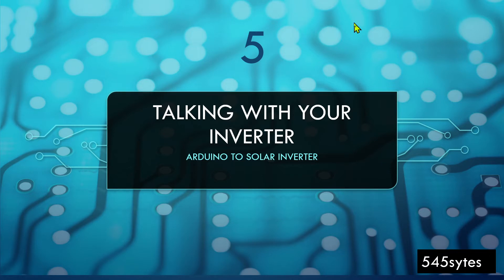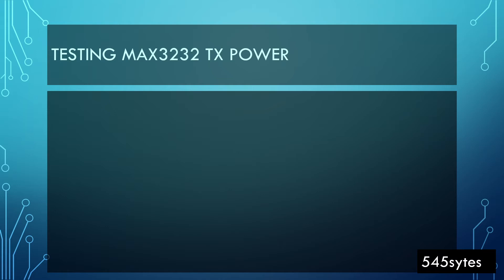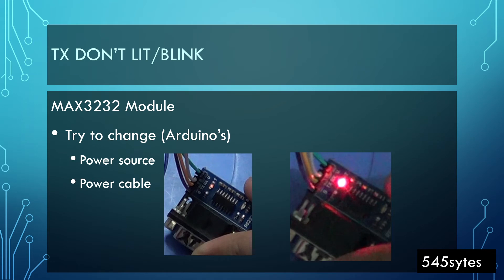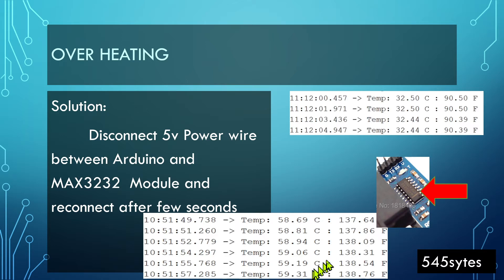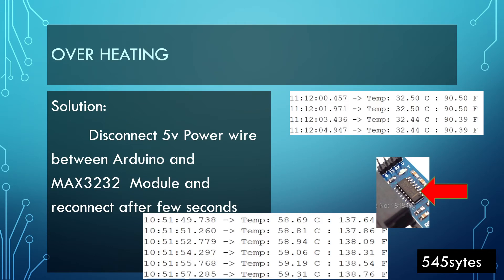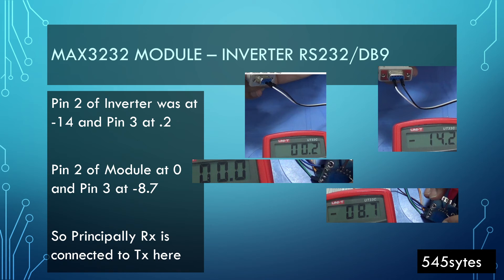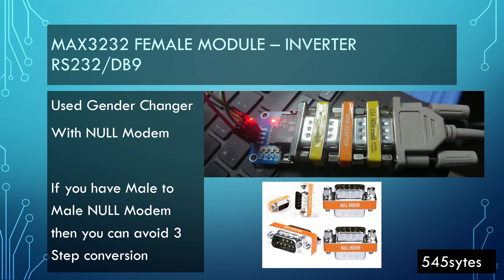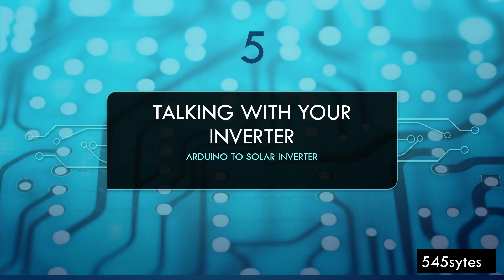5 (Ard to Invt) Connections Wiring & Known Issues & Solutions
How to wire between Arduino Max3232 and Inverter and known issues

Arduino - Max3232 (Tx to Tx & Rx to Rx)
Max3232 - Inverter (Tx to Rx & Rx to Tx)

Sorry for jerky in-videos , there was some software/hardware issue which I failed to resolve ... its all about issues around me :(

PS/EDIT: MAX3232 Burning is Engg issue, here is what I found on net: